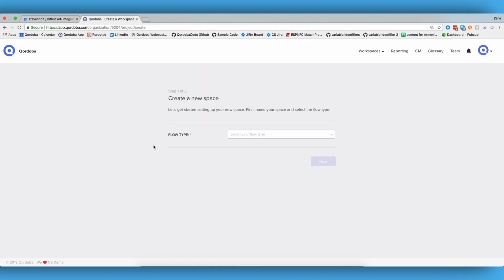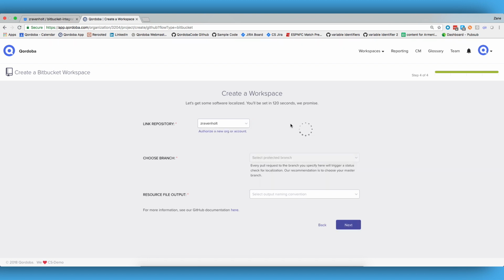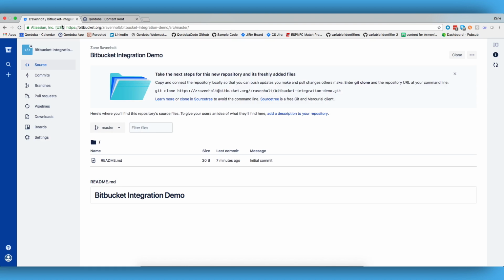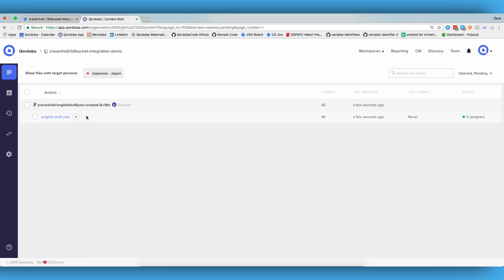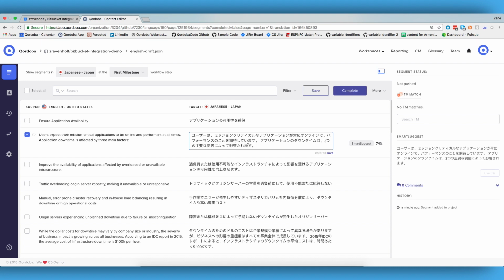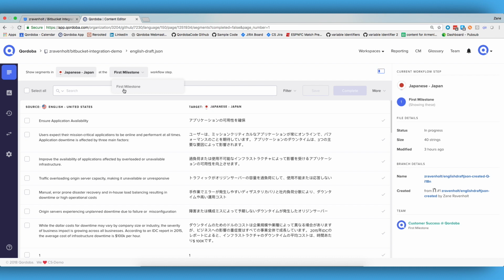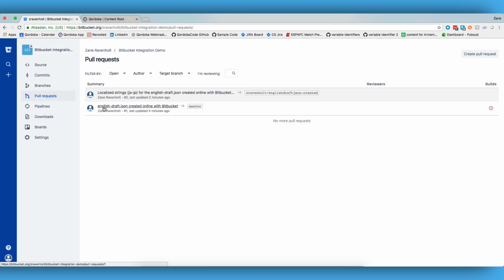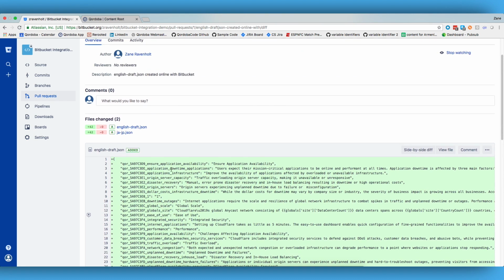Demo | Using Qordoba Strings Management with Bitbucket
Qordoba allows writers, designers, and product managers to make product copy updates without relying on spreadsheets or email for change management. The platform centralizes UI content and replaces text strings in source with keys, so all engineers need to do is pull the latest changes and merge. Simply sync the latest changes from Bitbucket and code on.